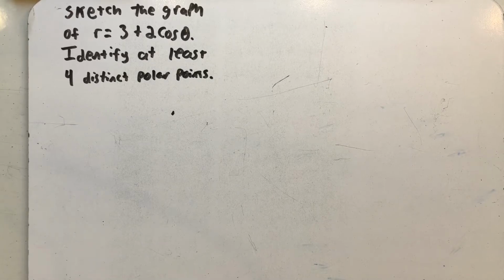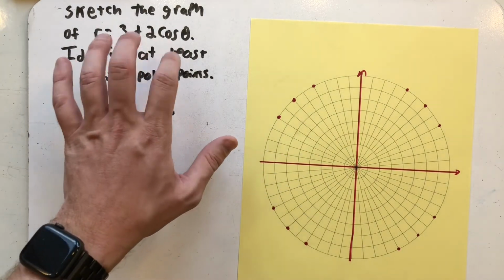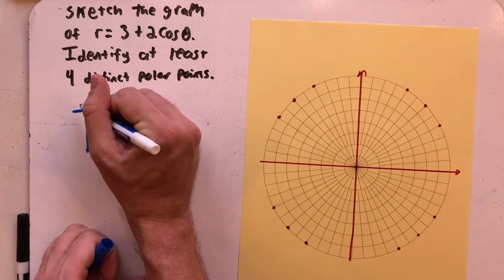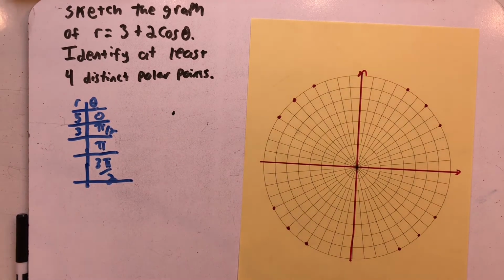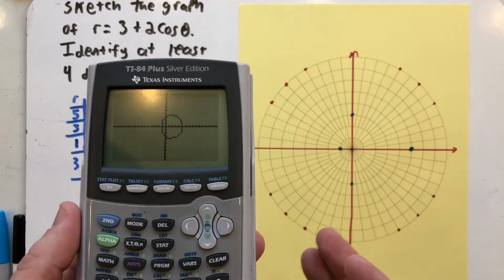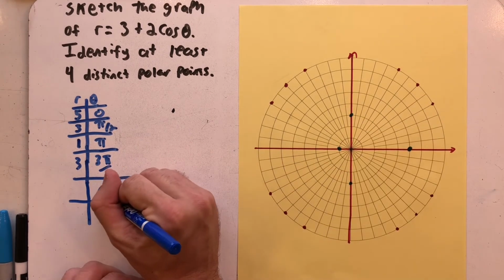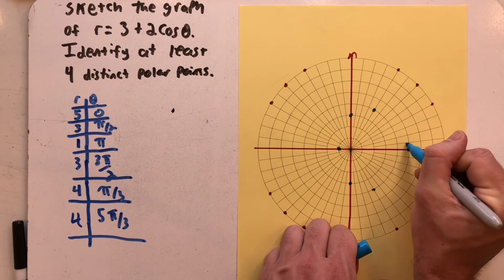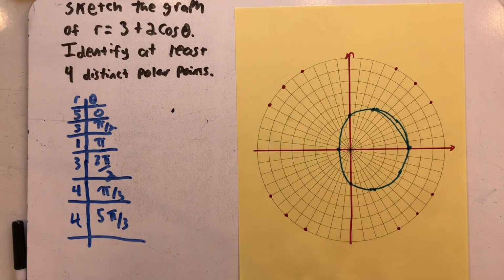Graphing a polar equation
Graphing a limacon.